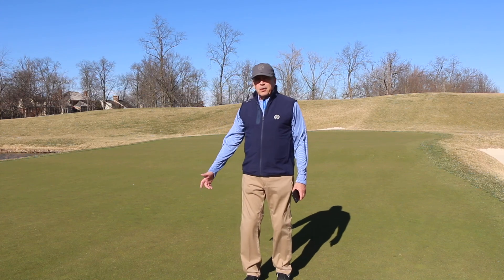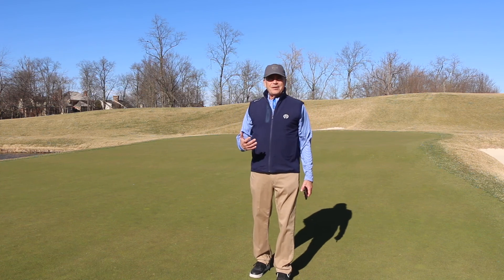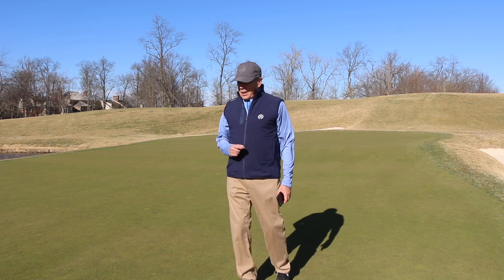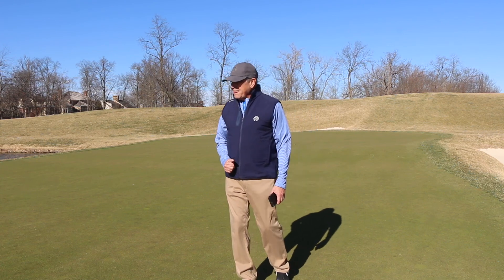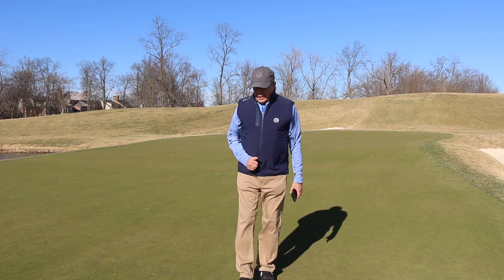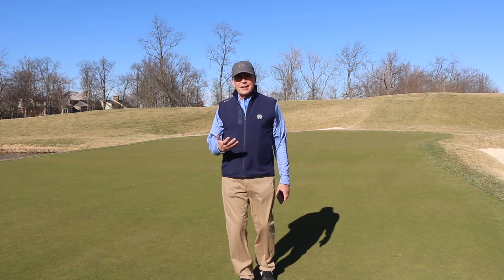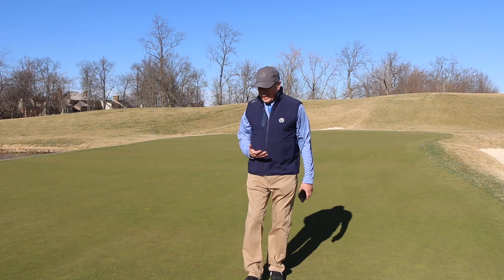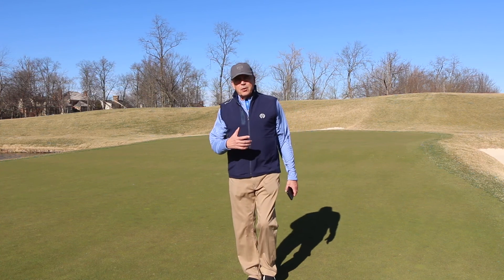Spring certificate message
First mow of the season